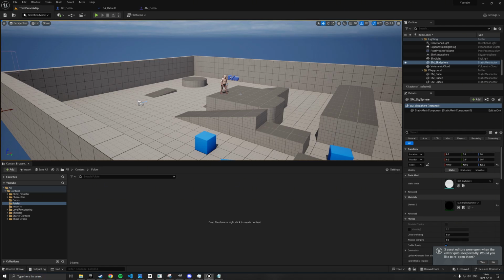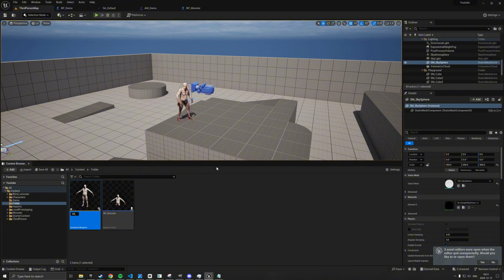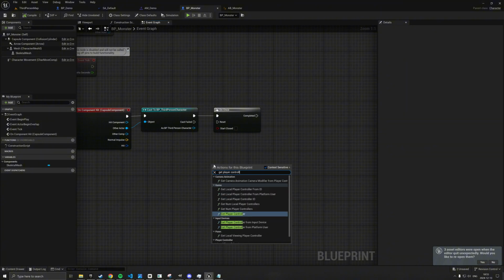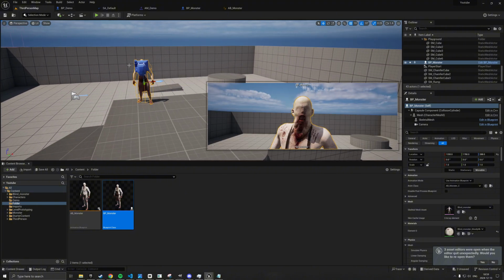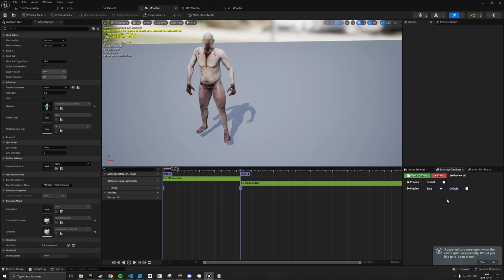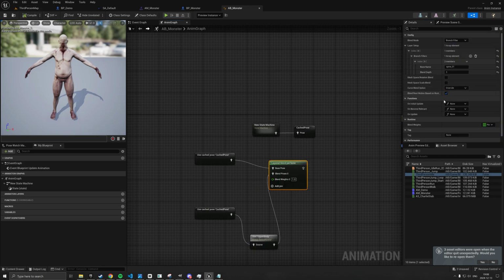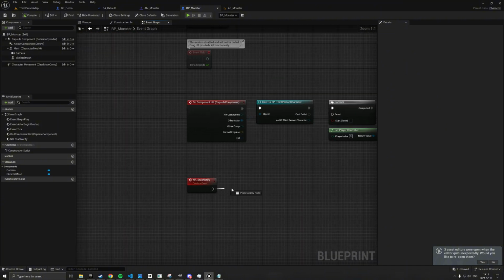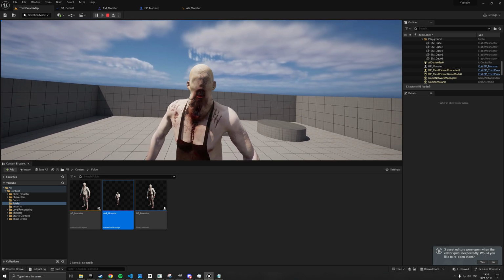UE5: Create Jumpscare - Tutorial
A rough guide and demonstration of how to go about creating a jump scare and a good base implementation to start of. Of course fine tune and edit according to your project but this is a good inspiration for how to go about implementing a jump scare if you are unsure.

0:00 Introduction
0:39 Production result
0:54 Tutorial basis
2:00 What you need
3:00 Making monster BP
7:20 Setting up monster collison
8:33 Change player camera
14:40 Make animation montage
20:08 Set up animation BP
22:21 Set up notify events
29:30 Conclusion